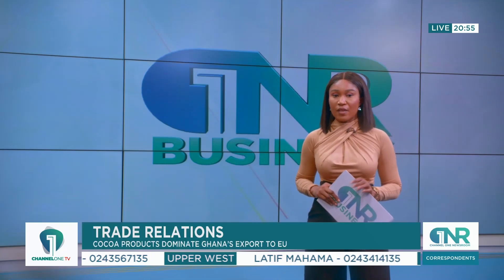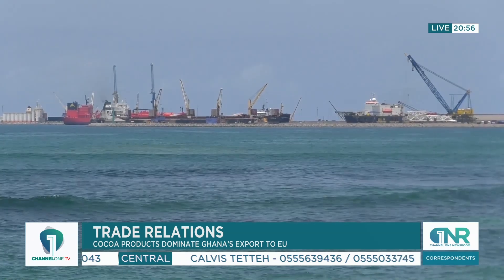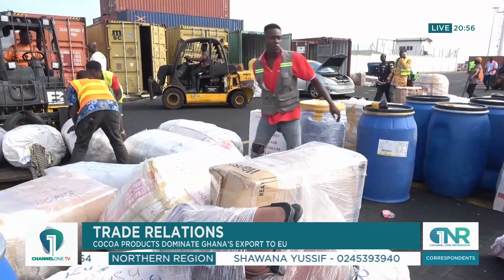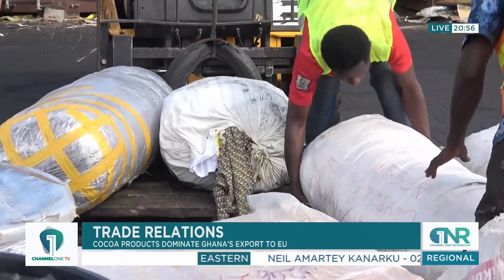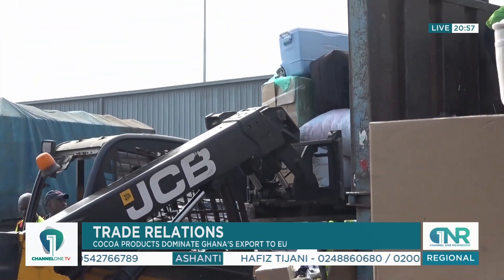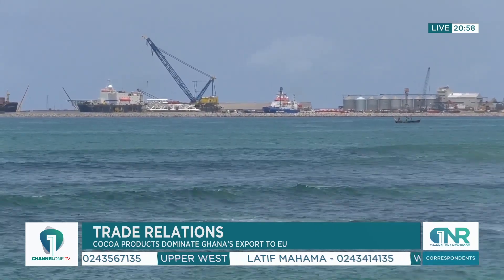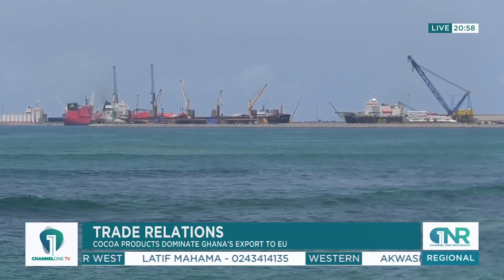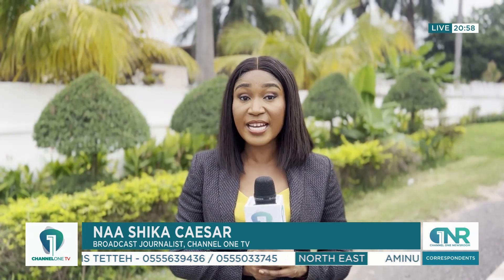EU Trade: Cocoa Products Make Up Bulk of Ghana's Exports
ChannelOne TV...Telling Your Story, Empowering Change